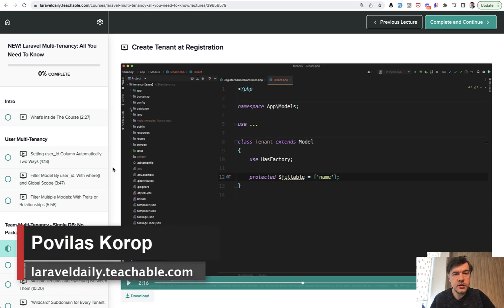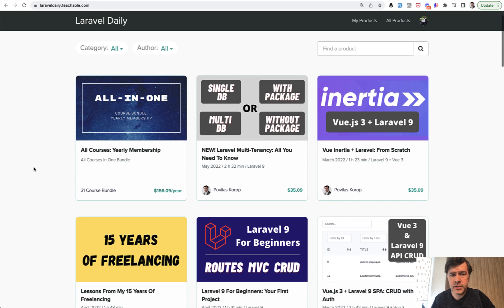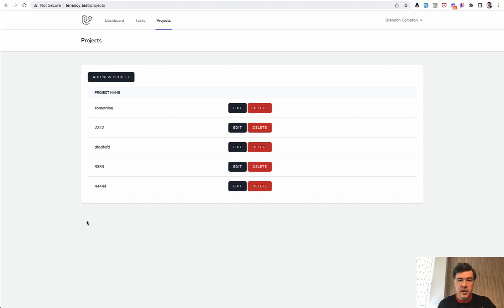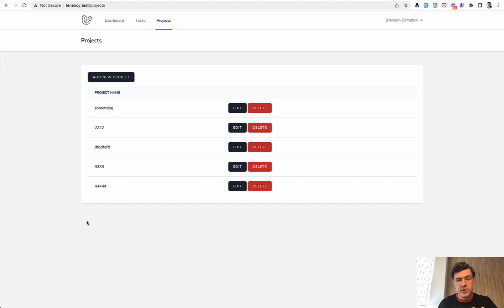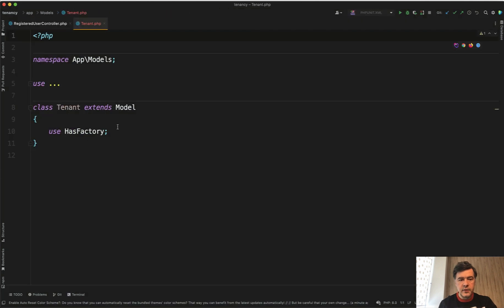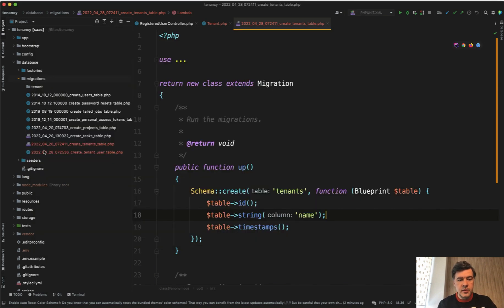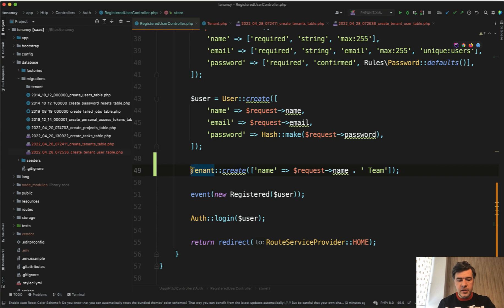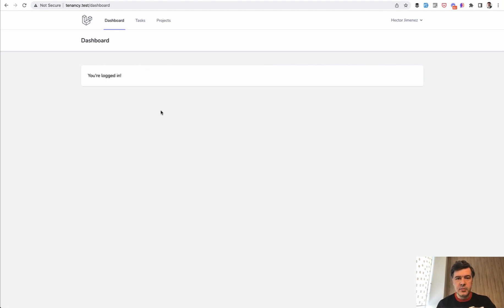Laravel Team Multi-Tenancy 1/3: Create Tenant on Registration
How to create the Tenant/Team on the registration form, and what should be the relationship? Here's my example, based on the Laravel Breeze registration form.